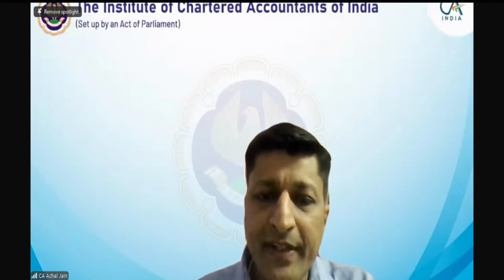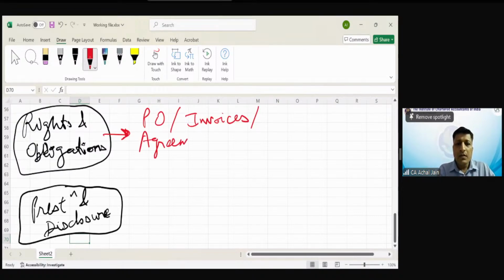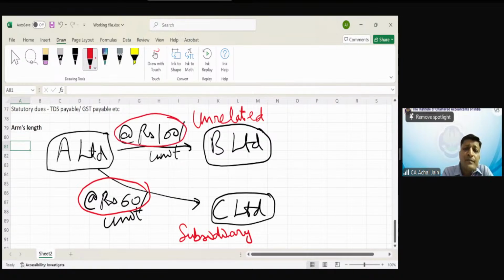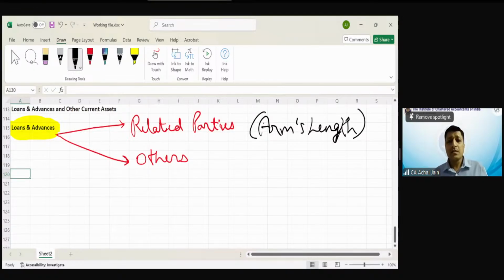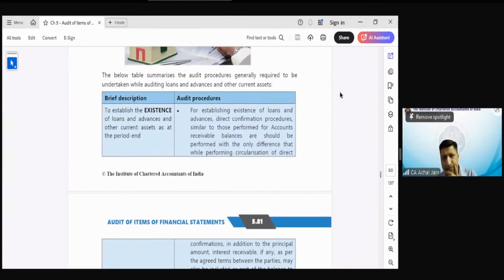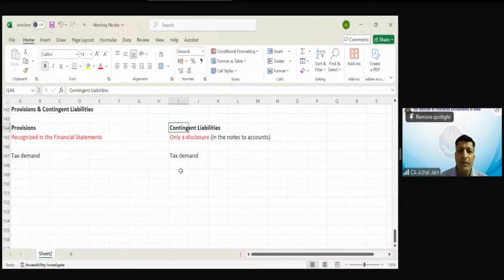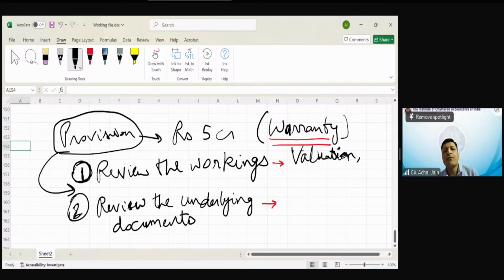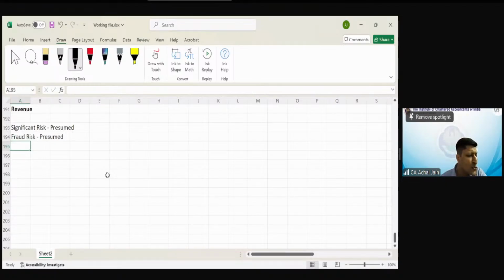Intermediate Paper 5:A&E | Topic: Ch5: Audit of Items of Financial...| Session 2 | 14 Apr, 2025